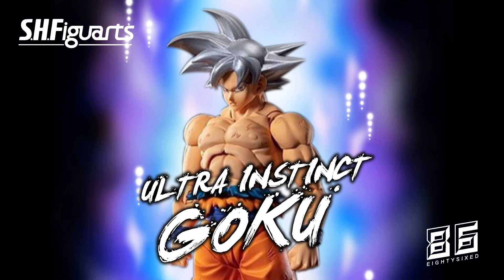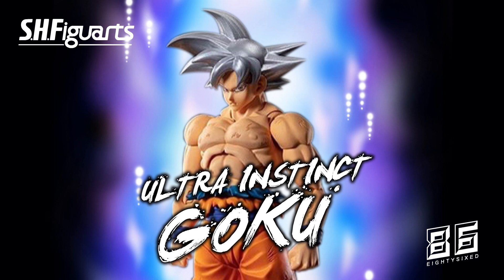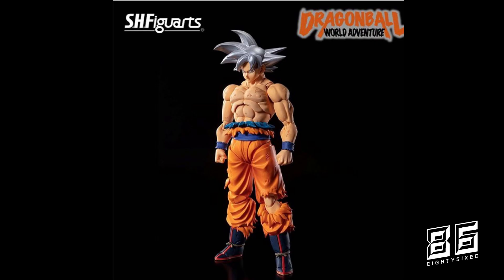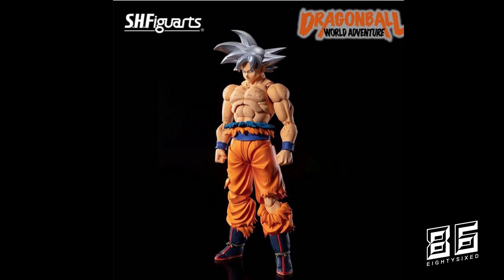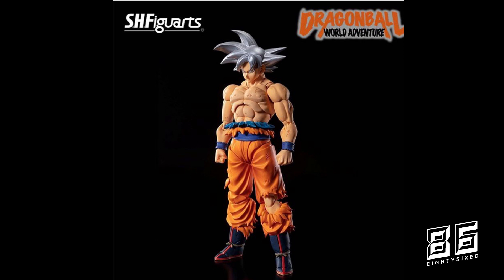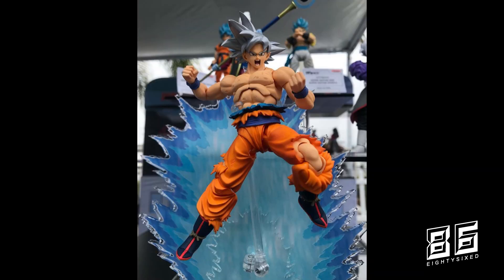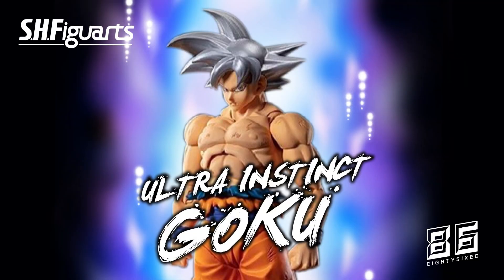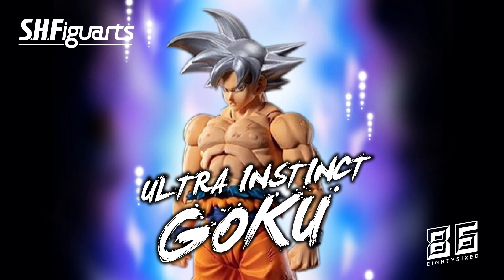S.H. FIGUARTS Mastered Ultra Instinct Goku Reveal!!!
So Tamashii just dropped a bomb with its latest Dragon Ball Figuarts release, Mastered Ultra Instinct Goku!!!
Tamashii posted an official image on its Instagram account, followed by another picture earlier today of the figure on display at SDCC 2019.